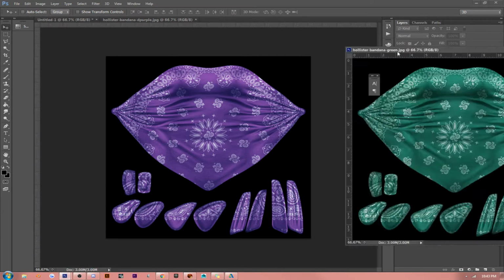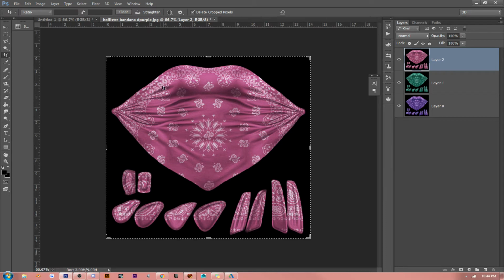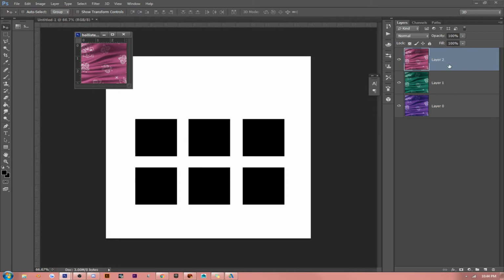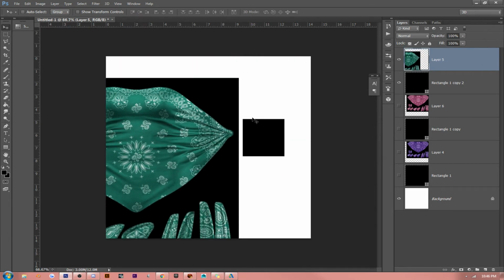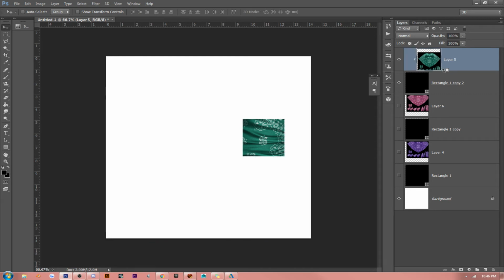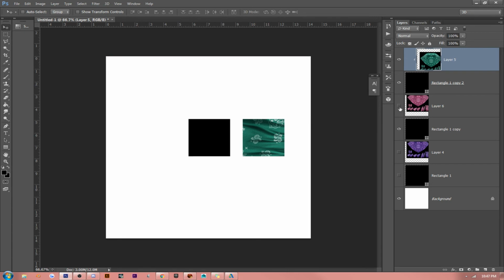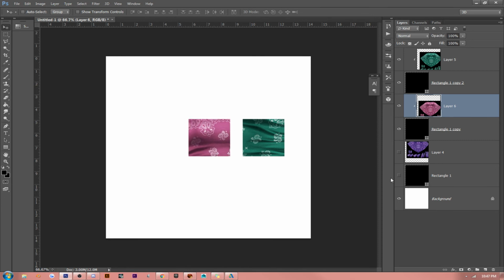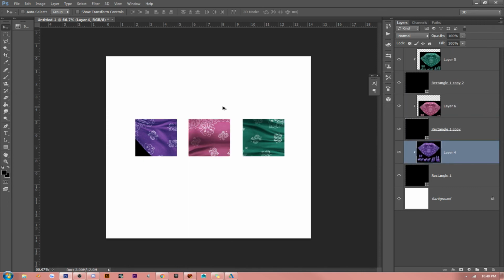♡ Tutorial : HUD Tricky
Toxxic Rhiannyr
♡ Graphic Designer & Content Creator in SecondLife

You are welcome to talk to me in chat! ♥
Hit the “bell” icon to enroll in notifications.